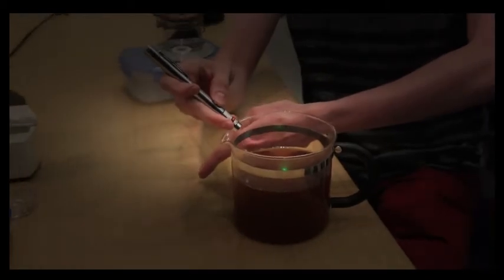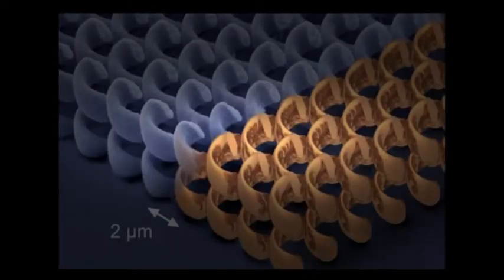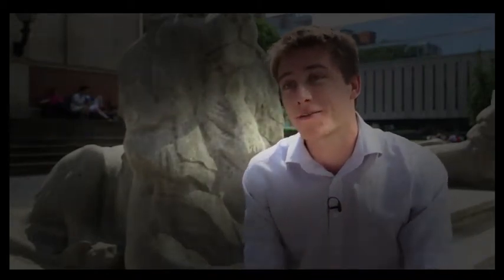ʬ Creating The Perfect Lens With Metamaterials YouTube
ʬ Is it really possible to create the perfect lens using metamaterials? Well, it is possible, in principal, giving way to a new world of scientific investigation, especially in nanotechnology and the biosciences.

Using artificial structures known as metamaterials, opens up one promising route to creating the perfect lens. This film takes you to the Imperial college London to look further at this prospect.

Thanks to the Institute of Physics for making this video available.